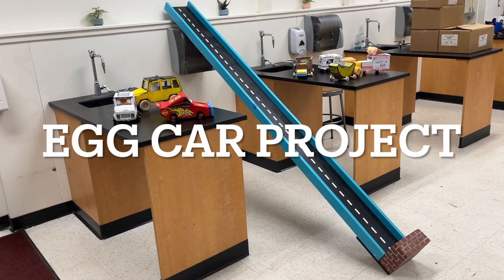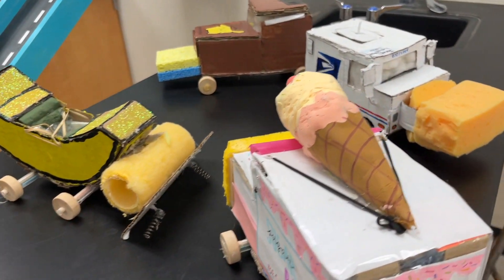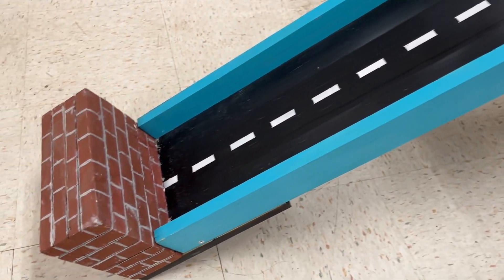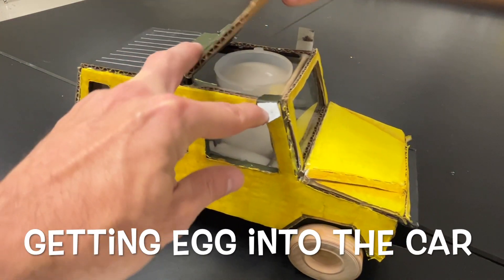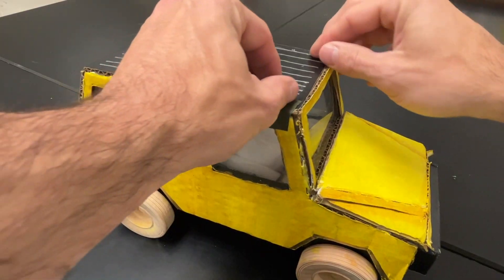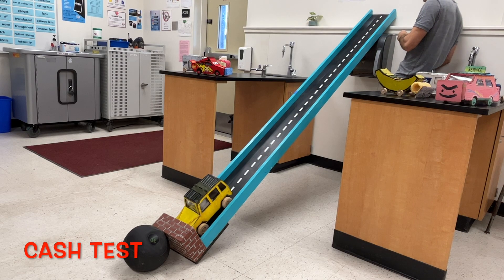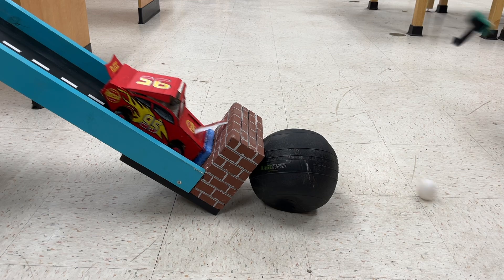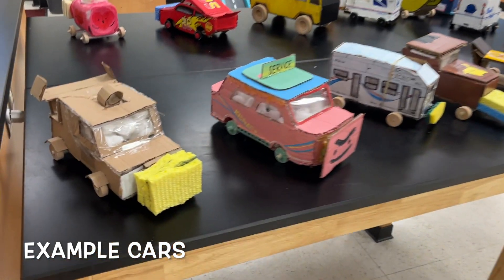Egg Car Project - Design and Crash Test Your Car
Introduction:
How do people survive major car collisions?  How are cars designed to reduce damage/injury to both cars and passengers?  You are an employee of a major automobile manufacturer in the safety engineering department.  You have been assigned the task of designing and building cars with safe bumper and restraint systems.  The vehicle must be able to roll down the test ramp and into an immovable object, (brick wall) while protecting the passenger (a raw egg) from injury.  Good luck!

If you like this project and would like the resources, you can find this presentation along with all worksheets at my Teacher's Pay Teachers Store

NGSS Performance Expectation: Use Newton’s Third Law of Motion and Conservation of Energy to design a solution to a problem involving the motion of two colliding objects.

Supplies used for car:
Wooden Wheels
Wooden Axesl